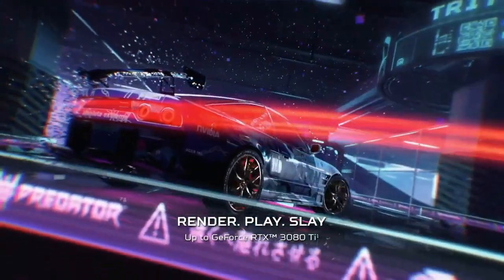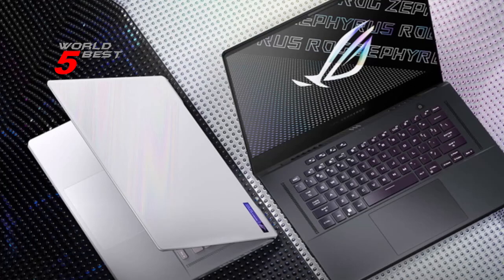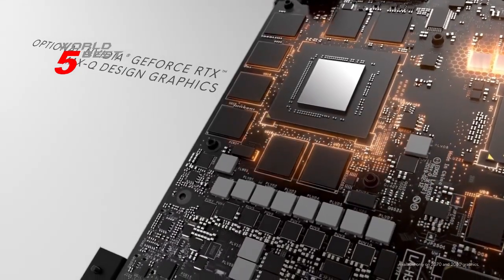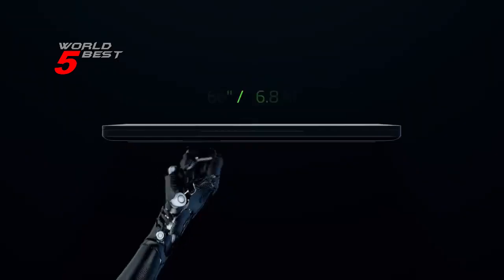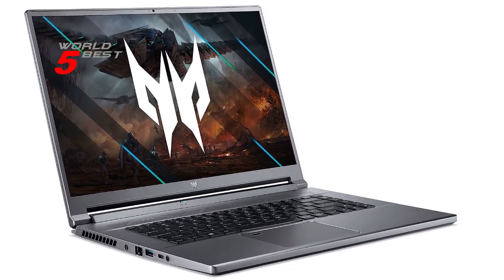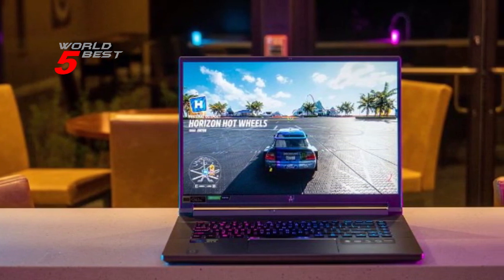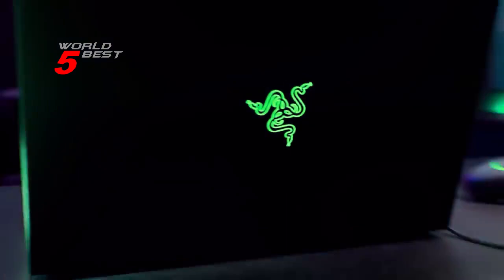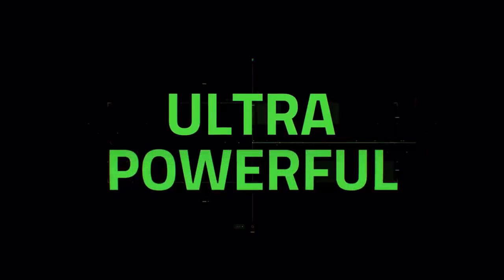Top 5 Best Gaming Laptops in 2023 | Best Gaming Laptops Recommendations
Top 5 Best Gaming Laptops in 2023

Here is The 5 Best Gaming Laptops recommendations that you should consider in 2023

US Prices
UK Prices
CA Prices

Acer Predator Triton 500 SE
US Prices
UK Prices
CA Prices

US Prices
UK Prices
CA Prices

US Prices
UK Prices
CA Prices

US Prices
UK Prices
CA Prices

We've done the research and have picked out the best of the best for you. Whether you're a casual gamer or a professional, you're sure to find a laptop on this list that will suit your needs. So, sit back, grab a snack, and let's dive into the top 5 Best Gaming Laptops in 2023.

We hope this video was helpful in your search for the best gaming laptop. We know that choosing a laptop can be a daunting task, but with our top 5 list, we hope to make it a bit easier.

Thank you for joining us! We appreciate your presence and are thrilled to have you as a part of our community. We value your support and look forward to sharing useful and engaging content with you.